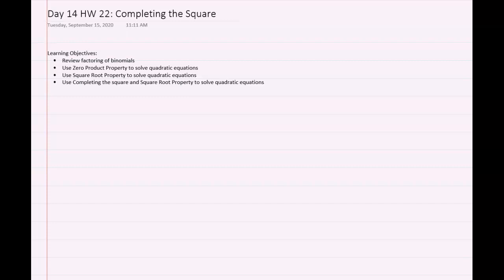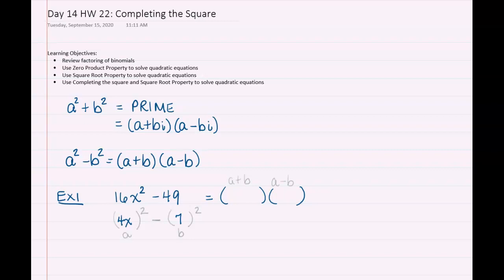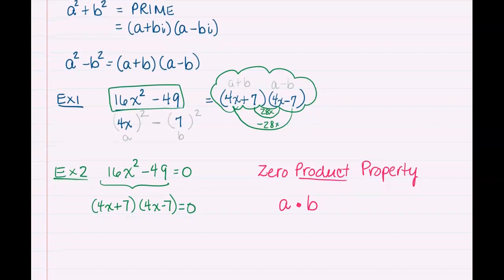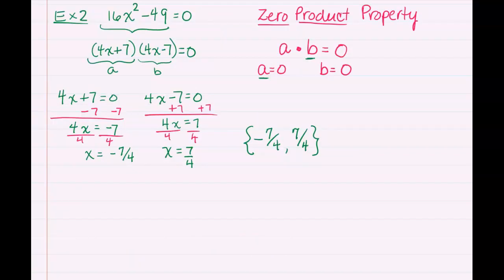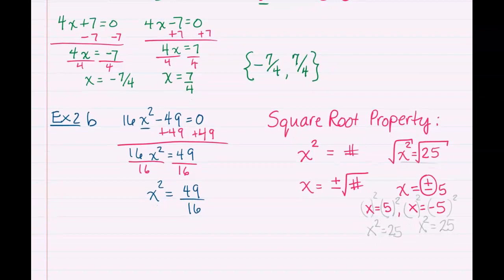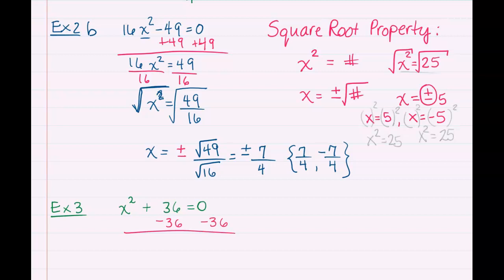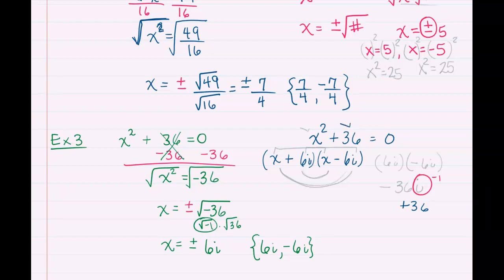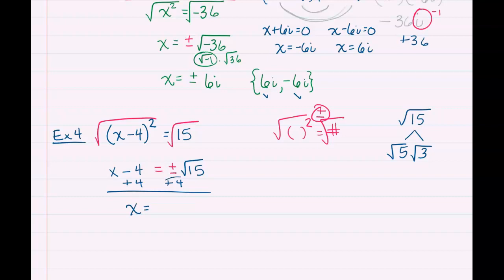Square Root Property